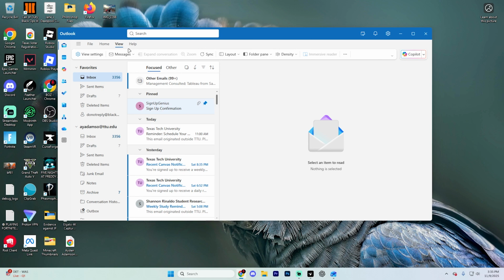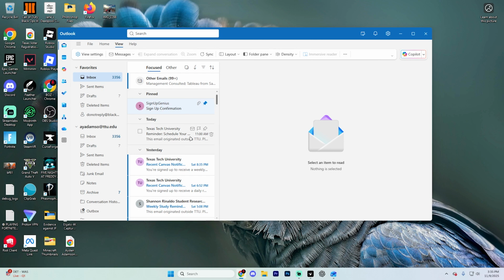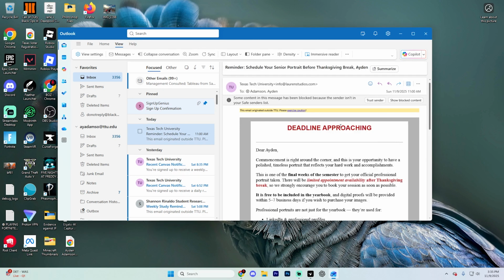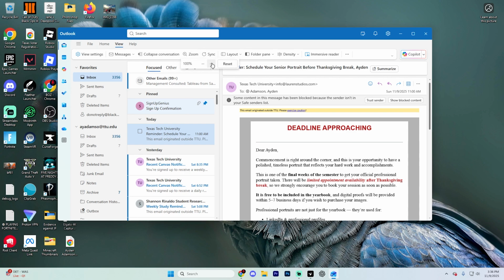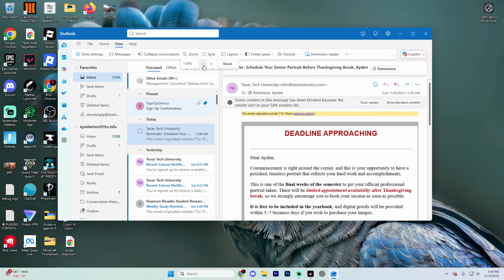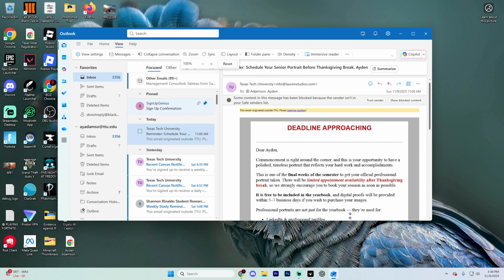How To Change Zoom In Outlook - Step By Step